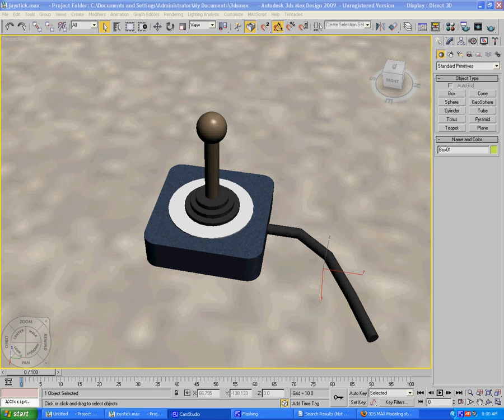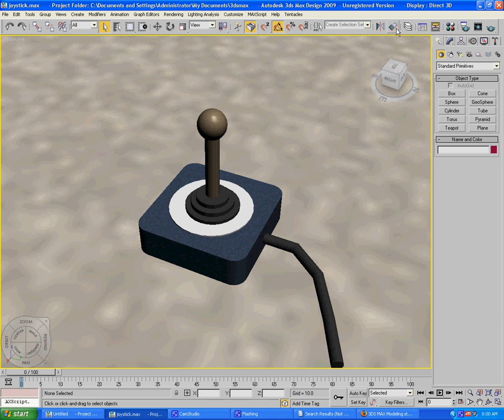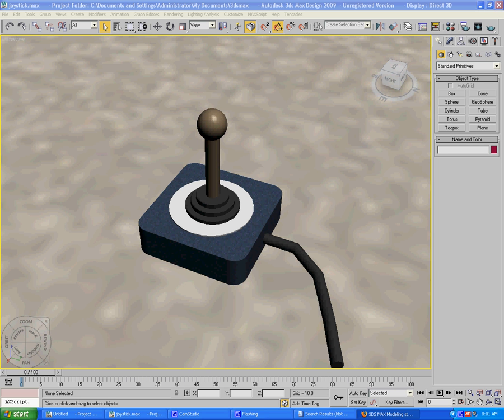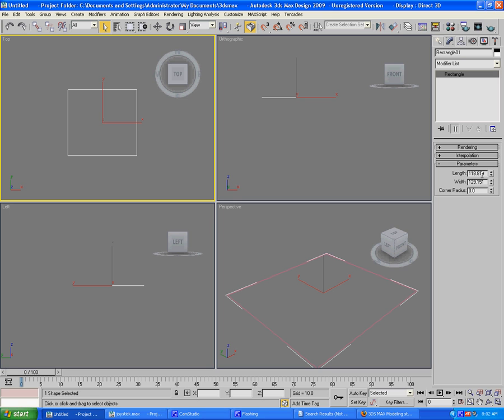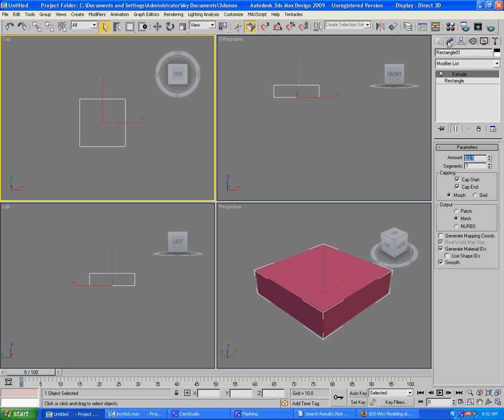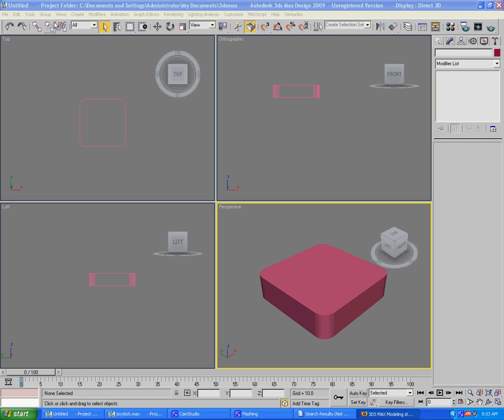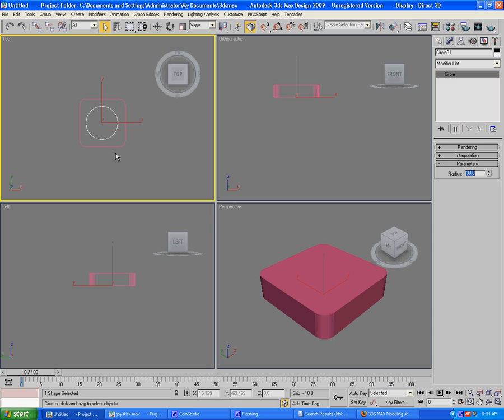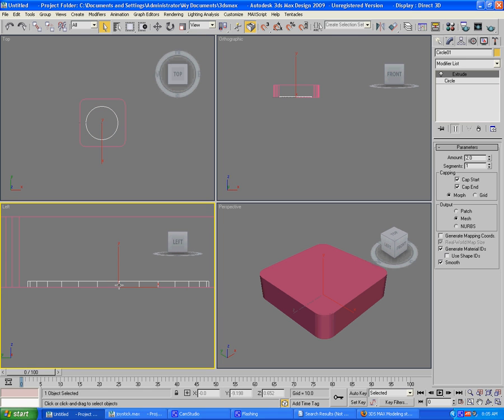joy stick 1.avi